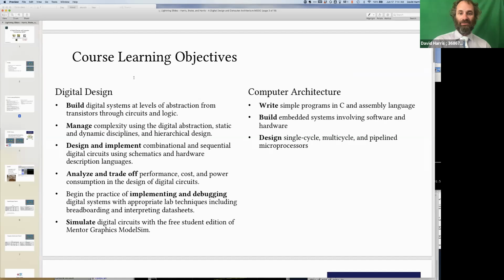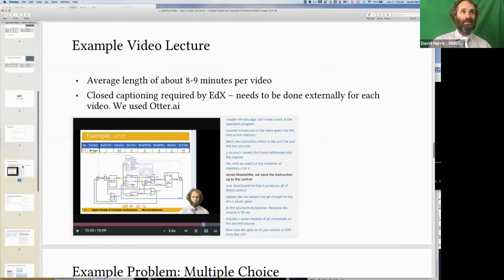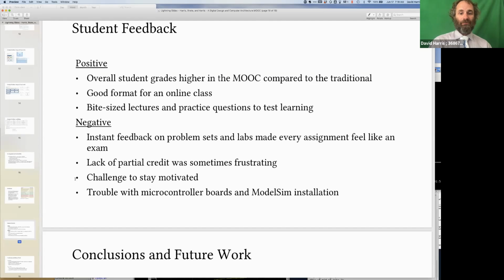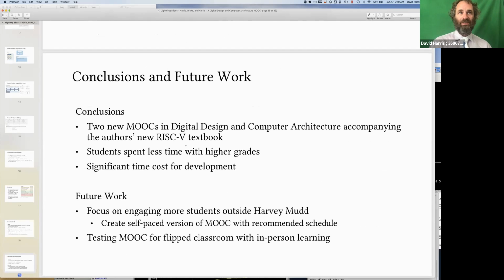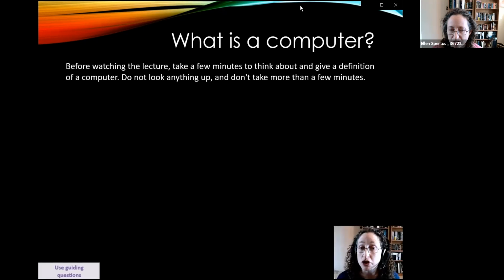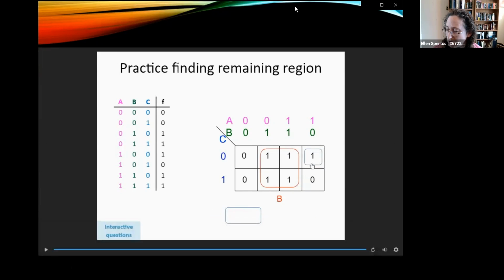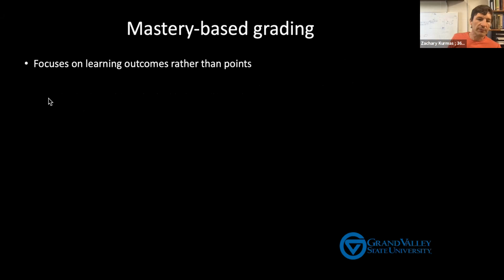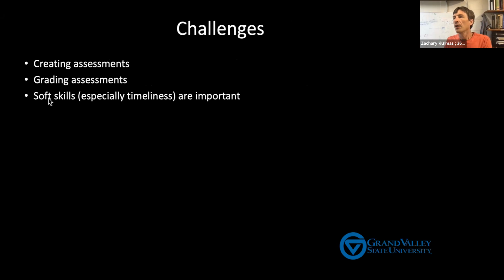Pedagogy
Pedagogy/online adaptation session at the Workshop on Computer Architecture Education, June 17, 2021